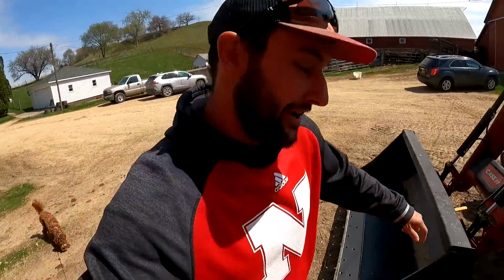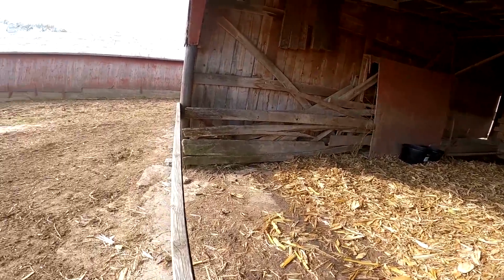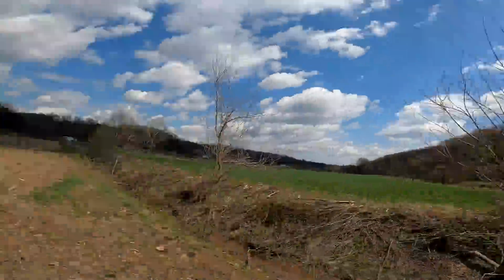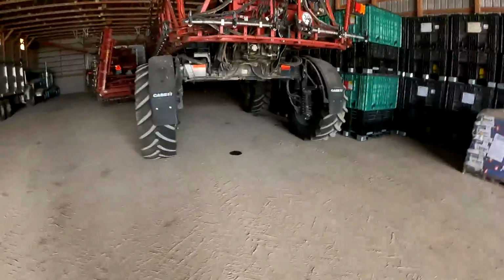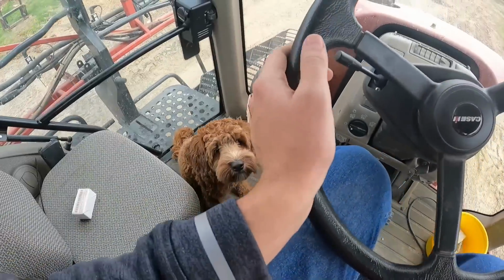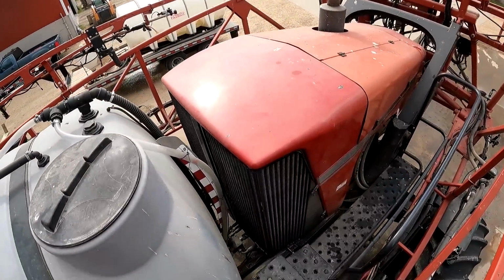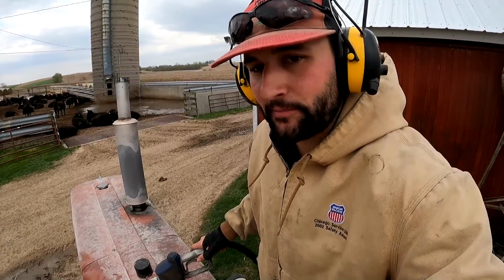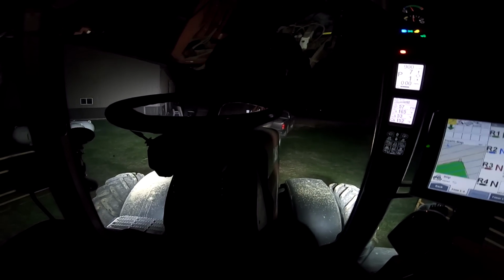ANOTHER BRAND NEW CHEVY 3500 TRUCK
Budman finally got his dream work truck, a brand new, 8 miles on it chevy 3500